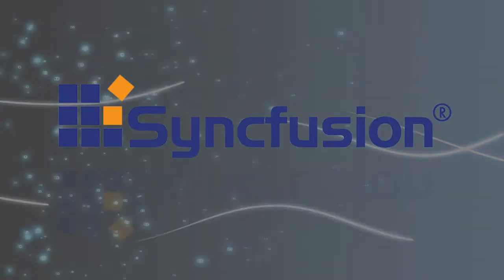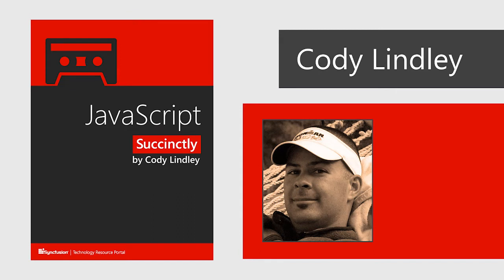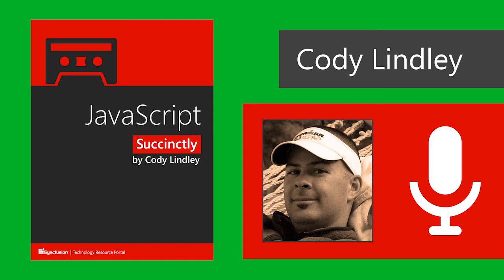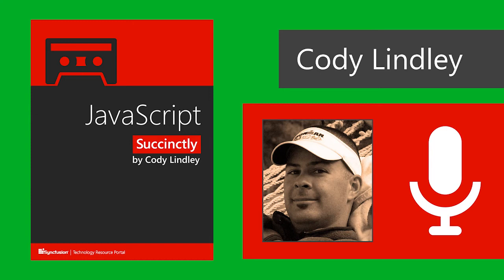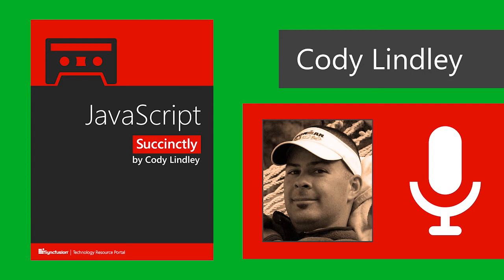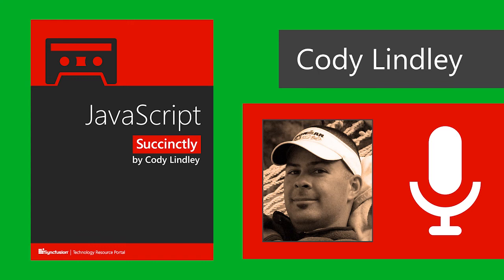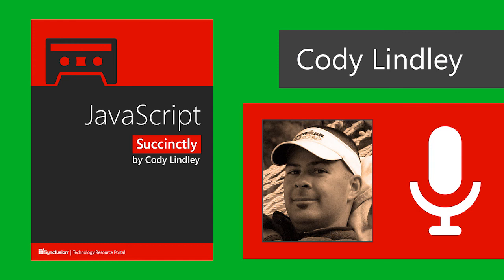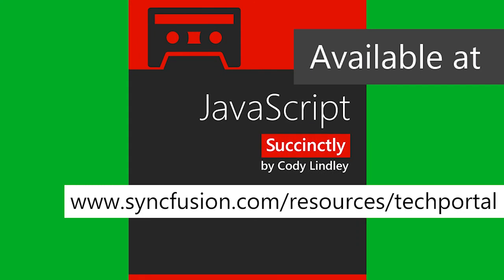JavaScript Succinctly Interview with Cody Lindley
Cody Lindley talks about his second book in Syncfusion's Succinctly series: JavaScript Succinctly. Cody expands on the success of his first book in the series, jQuery Succinctly, by exploring the intricacies of the JavaScript language itself.

Download a copy of JavaScript Succinctly from Syncfusion's Technology Portal